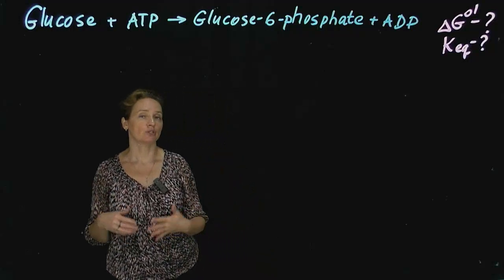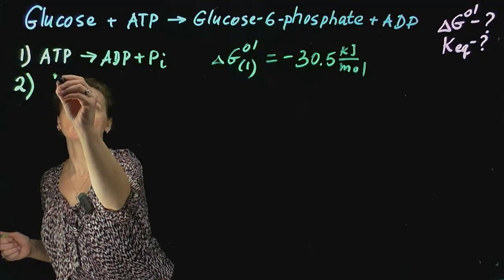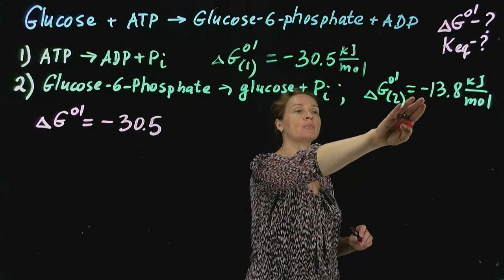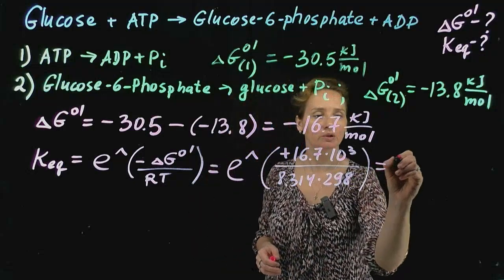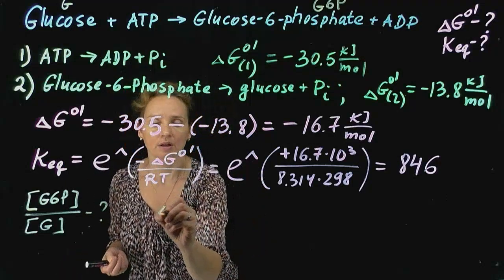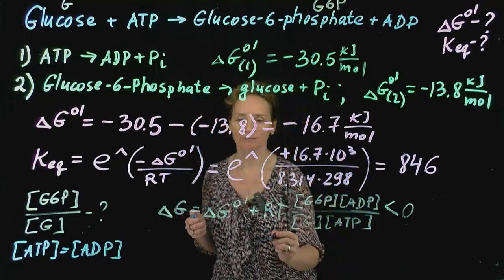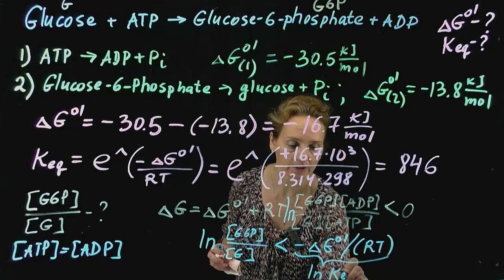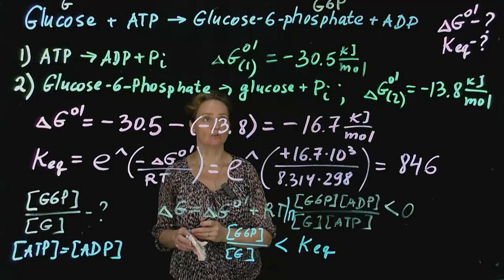The standard free energy change and equilibrium constant for a coupled biochemical reaction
In this video, you will learn how to calculate the standard free energy change and equilibrium constant for a coupled biochemical reaction (phosphorylation of glucose with ATP, catalyzed by hexokinase) based on the known free energy changes for individual reactions combined for the coupled reaction.